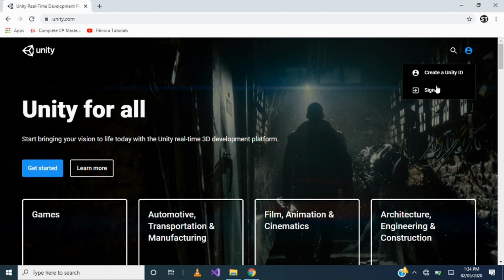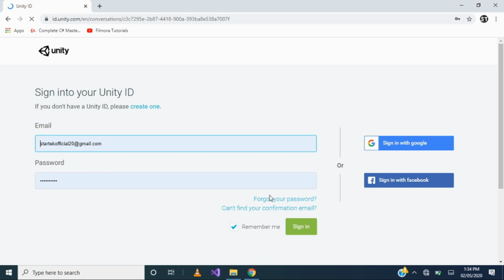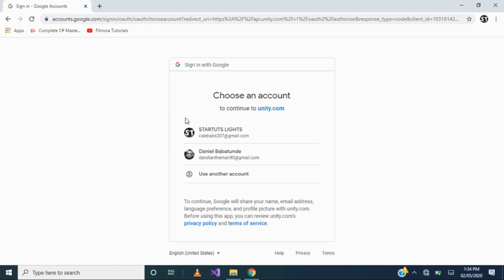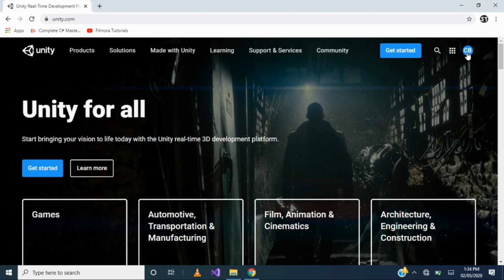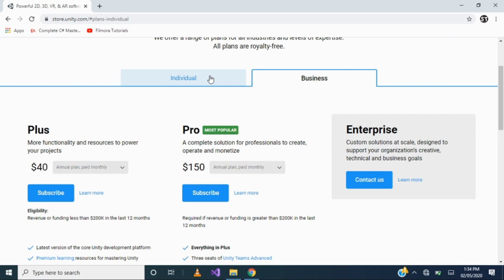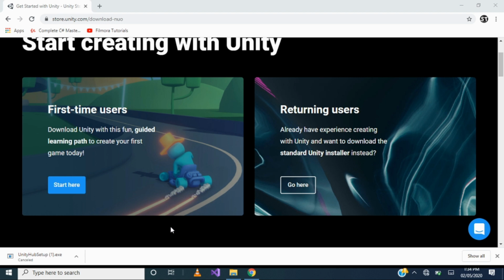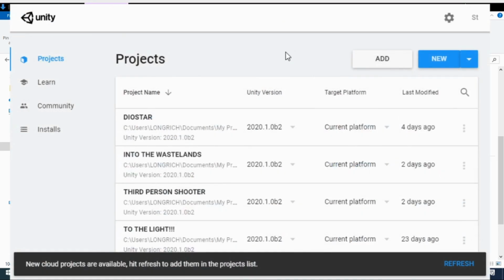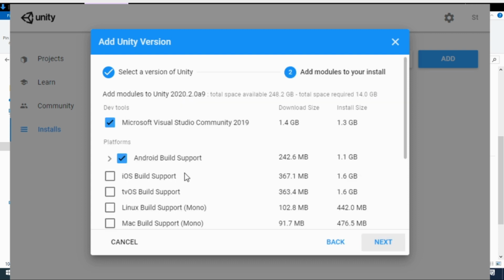How To Make A Video Game: Installing Unity (E01)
Hey Guys, Welcome to the first video of my Channel, in this video we will talk about Installing Unity before we can start anything.Don't forget to Like and Subscribe for more videos.

Become A Game Developer...